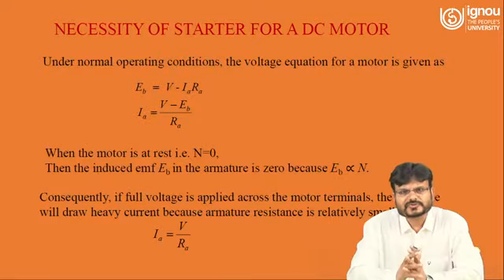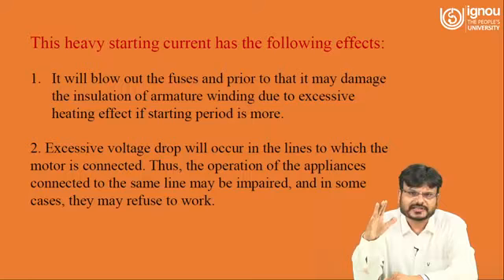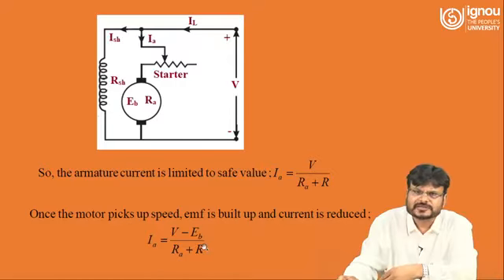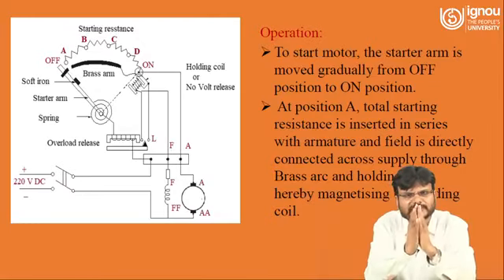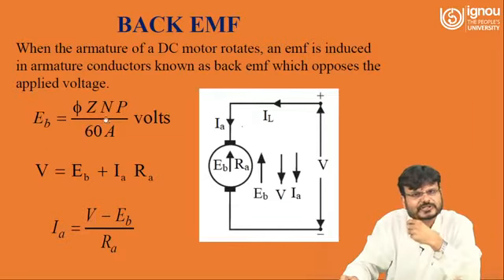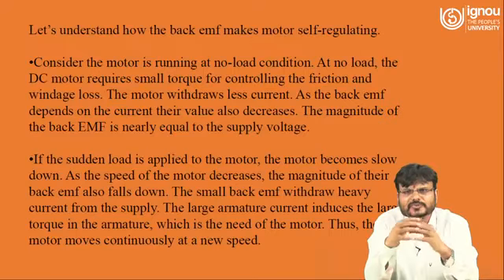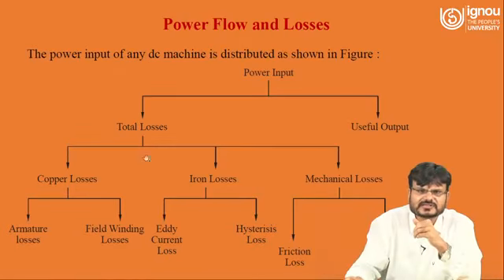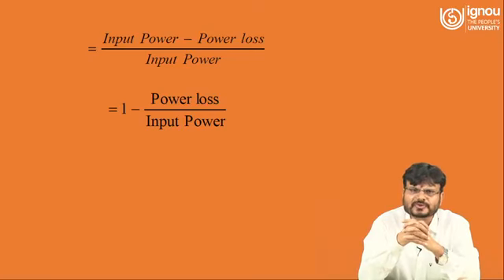IGNOU Live Session on "Starting and Speed of DC Control" for Engineering Students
Watch Live Session on "Starting and Speed of DC Control"

Lecturer: Dr. Sanjay Agrawal